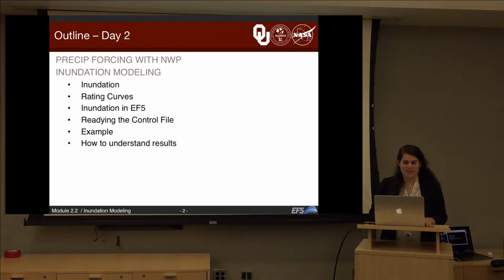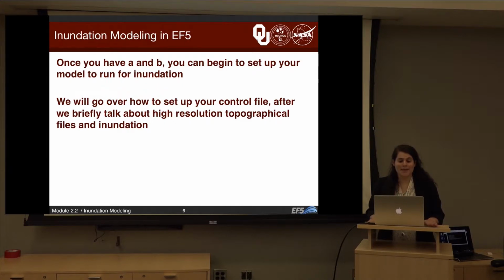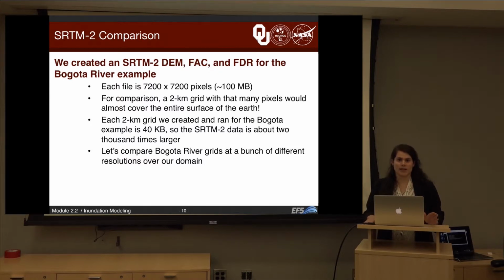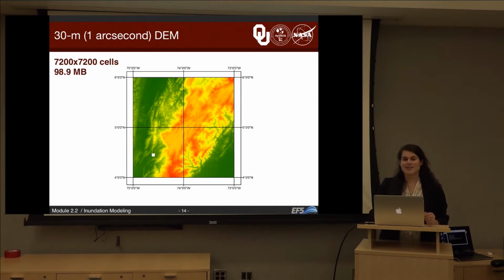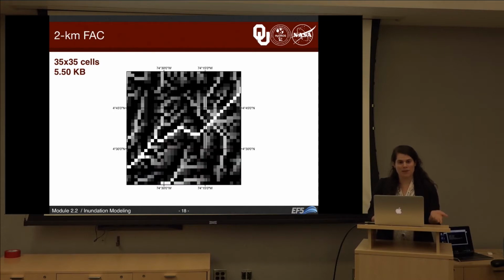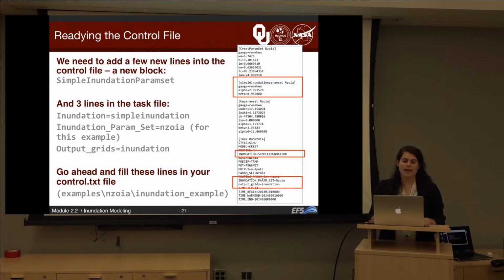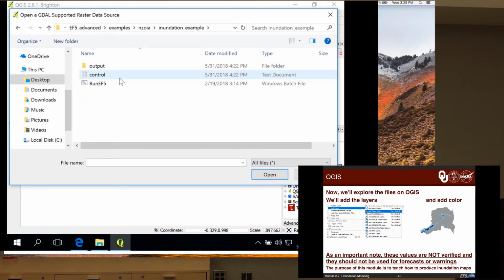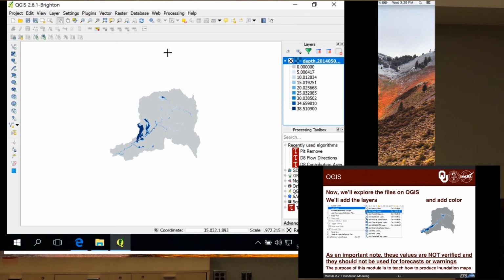EF5 Advanced Training: Inundation Modeling